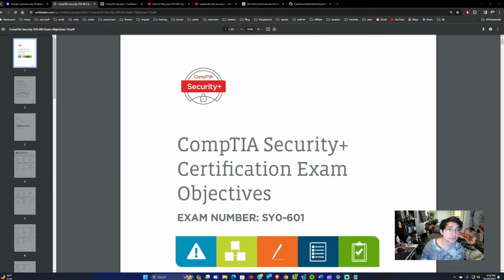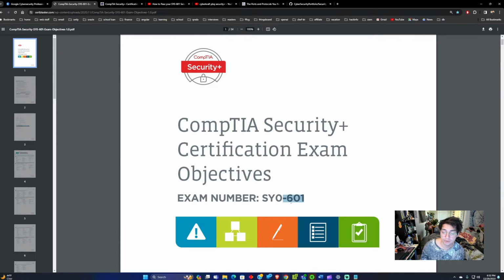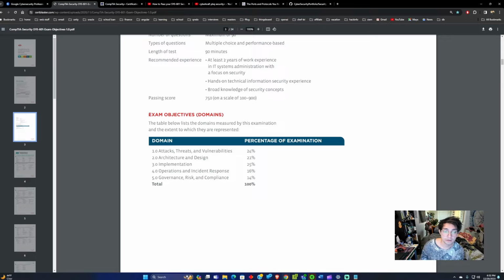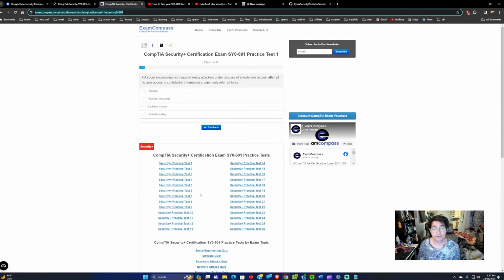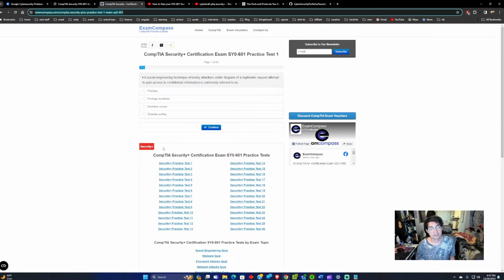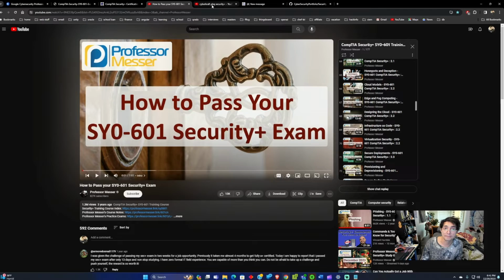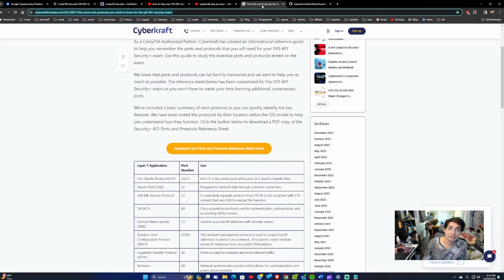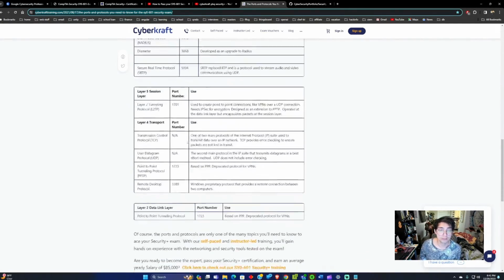How to pass the CompTIA Security+ Certification in Two Weeks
How I passed the CompTIA Security+ Certification in two weeks.  Below are the study materials I used to pass the exam: